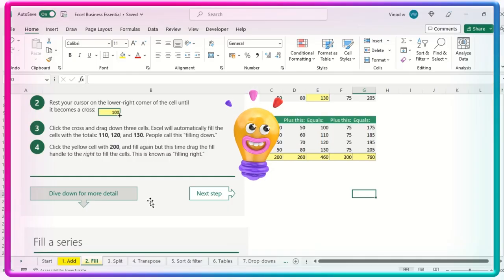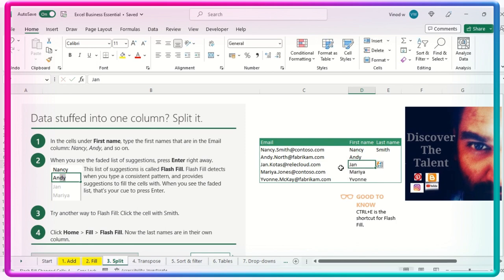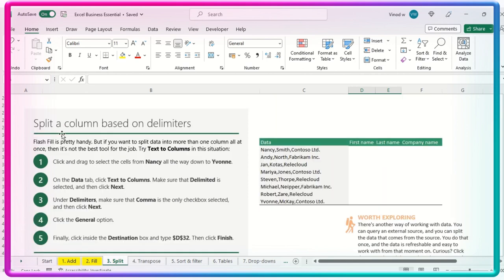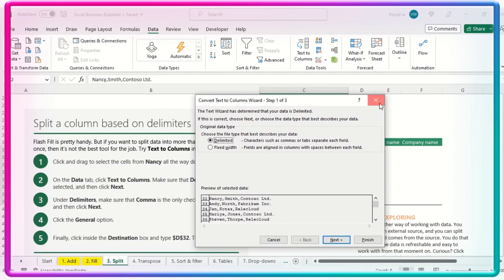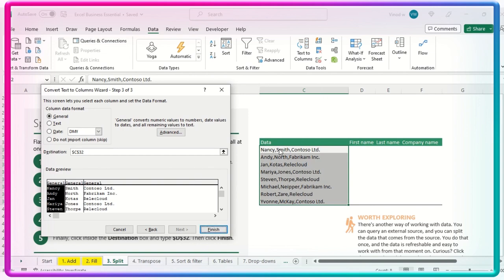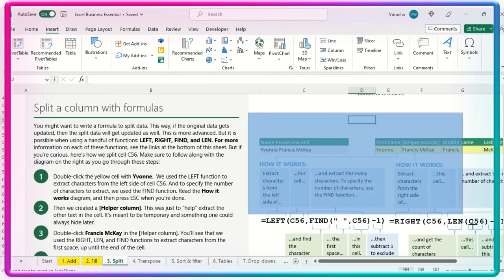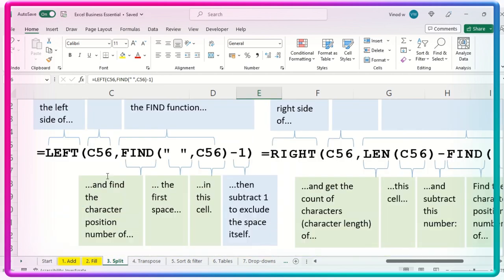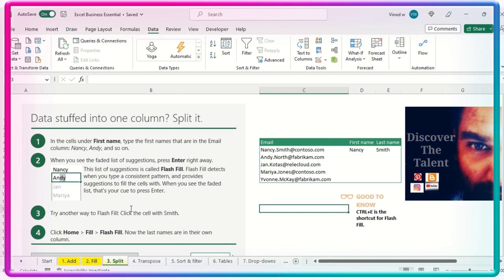Excel Magic Splitting and Flash Filling Your Data with Ease | Excel Business Certification Lesson 3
Excel is a powerful tool that can be used to manipulate and organize large sets of data. One of the most useful features of Excel is the ability to split and flash fill data. Splitting data is useful when you need to separate information that is stored in a single cell into multiple columns, while flash fill allows you to automatically fill in data based on a pattern you establish. In this article, we will explore the benefits and functions of both of these features in detail.

Splitting Data

Often, data in an Excel spreadsheet is not organized in a way that is conducive to analysis. For example, you may have a list of names and addresses that are all stored in a single cell, making it difficult to sort or filter the data. To solve this problem, you can split the data into separate columns using the "Text to Columns" feature in Excel.

To split data, first select the column containing the data you want to split. Next, click on the "Data" tab in the Excel ribbon and then click on "Text to Columns". In the "Convert Text to Columns" wizard that appears, select the delimiter that separates the data in the cell, such as a comma or space. You can also choose to split the data into separate columns based on the number of characters in each cell.

Once you have selected your delimiter and options, click "Finish" to split the data into separate columns. This will make it much easier to work with the data and analyze it.

Flash Fill

Flash fill is a powerful tool that allows you to automatically fill in data based on a pattern you establish. This is useful when you have a large set of data that needs to be organized in a particular way. For example, you may have a list of names that are stored in a column as "First Last" and you want to separate them into two columns for first and last names.

To use flash fill, start by typing the desired output in a separate column. Excel will automatically detect the pattern and fill in the remaining cells based on the pattern you established. For example, if you type "John" in one cell and "Doe" in the cell next to it, and then drag the corner of the cell down to fill in the remaining cells, Excel will automatically fill in the cells with the corresponding first and last names.

Flash fill is particularly useful when you have a large set of data that needs to be organized in a particular way. For example, if you have a list of phone numbers that are stored in a variety of formats (such as "555-1234" or " "), you can use flash fill to quickly standardize the formatting.

Conclusion

In summary, splitting and flash fill are two powerful tools that can help you organize and manipulate large sets of data in Excel. Splitting data is useful when you need to separate information that is stored in a single cell into multiple columns, while flash fill allows you to automatically fill in data based on a pattern you establish. By mastering these tools, you can save time and improve the accuracy of your data analysis in Excel.